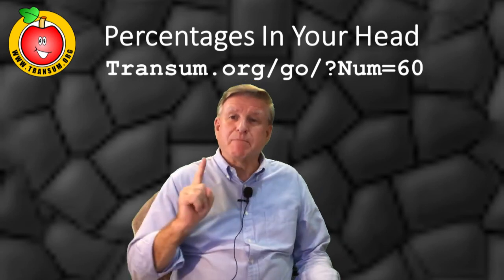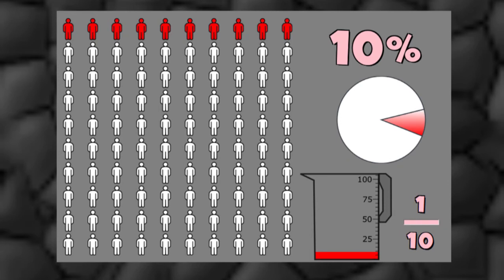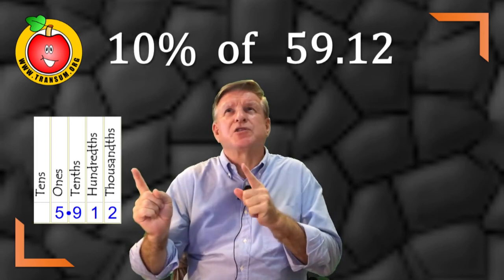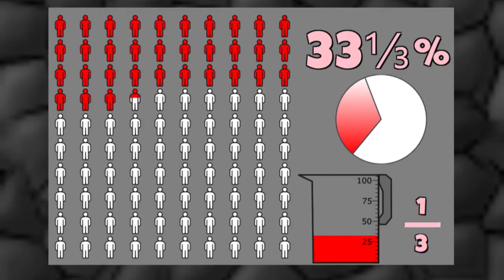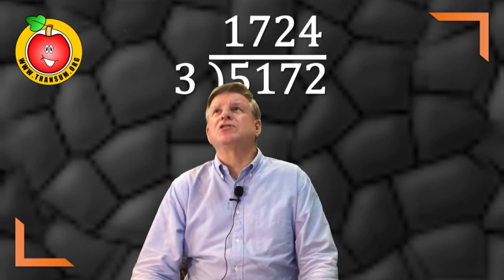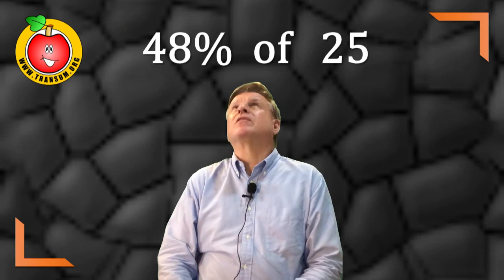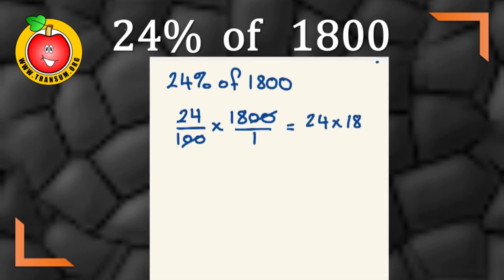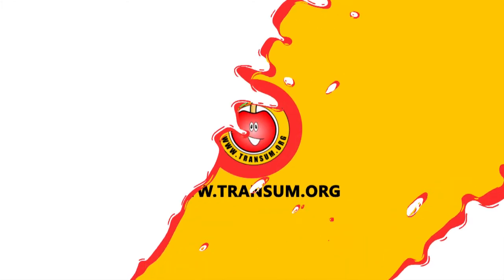Percentages In Your Head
It is really useful to have some mental strategies for working out percentages in your head. This video is to help you do the online, self-marking exercise on percentages which can be found here:

Fifty percent 00:33
Ten Percent 01:30
Twenty five percent 03:42
Thirty three and a third percent 04:32
Mixed percentages 06:21
Paper and pencil or calculator methods 8:23